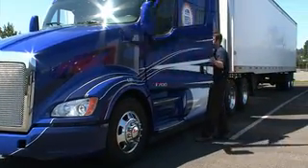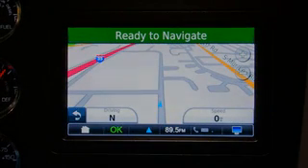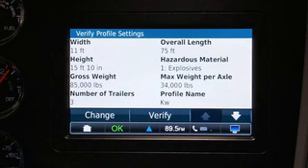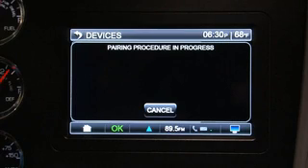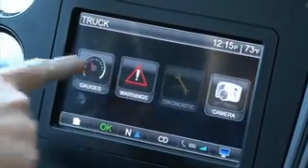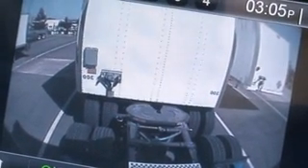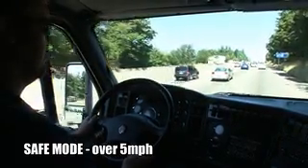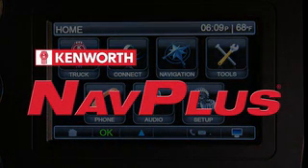navplus driver v3a 320